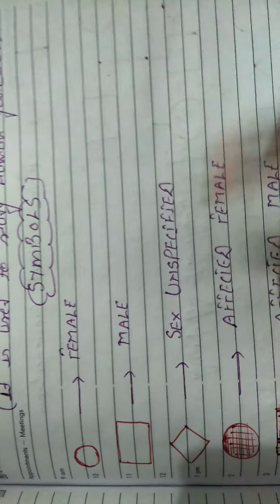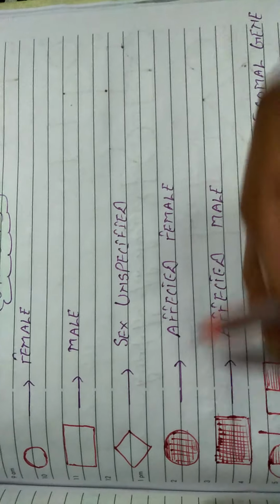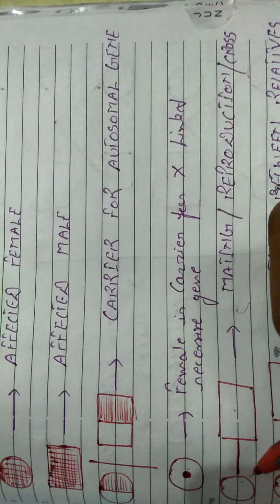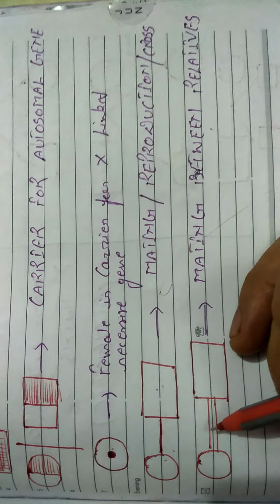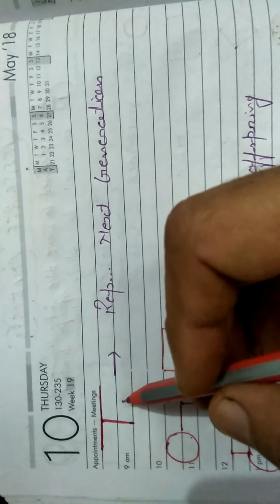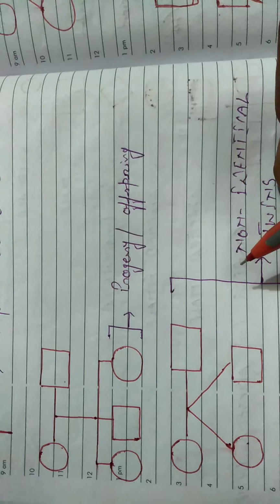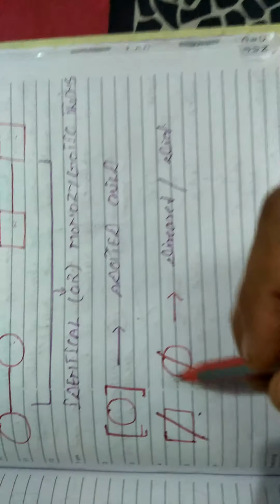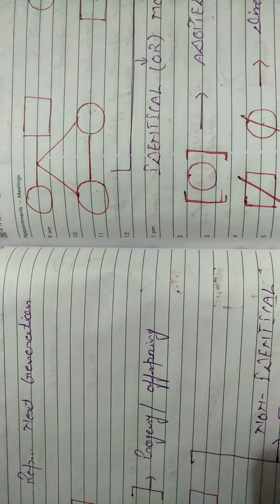class 12 bio topic-pedigree analysis